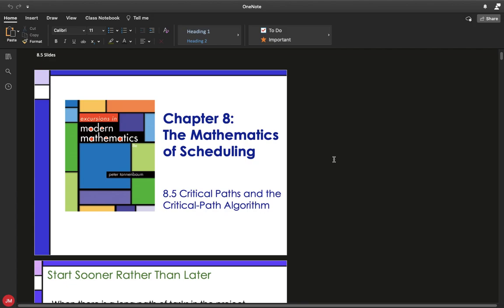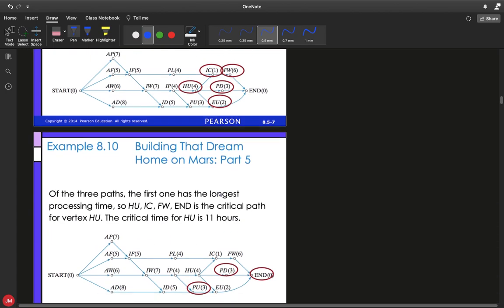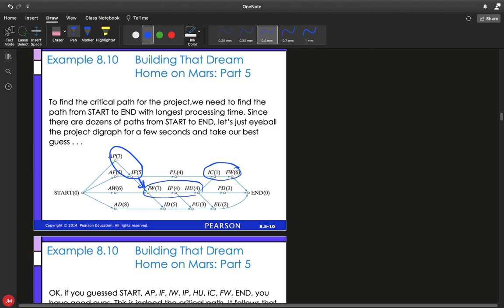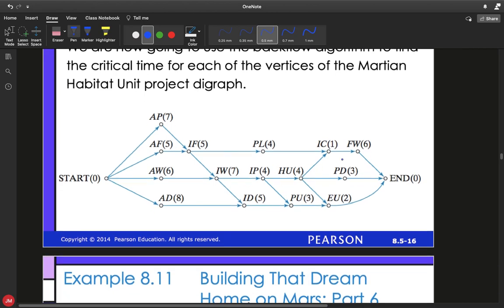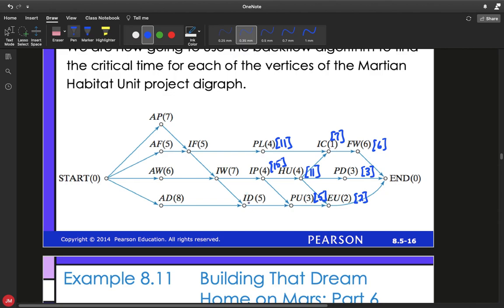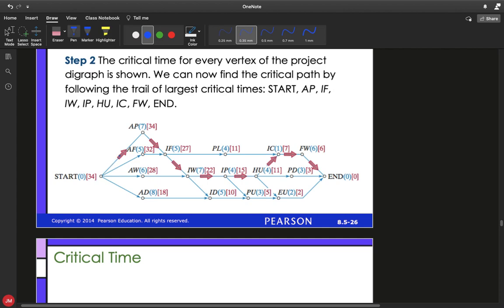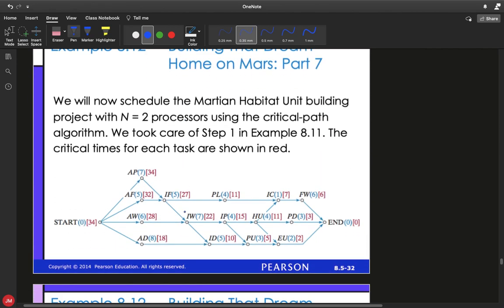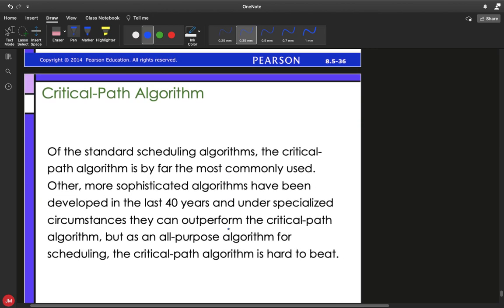8.5 Video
Students will be able to use the backflow algorithm along with the critical paths algorithm to find efficient schedules.